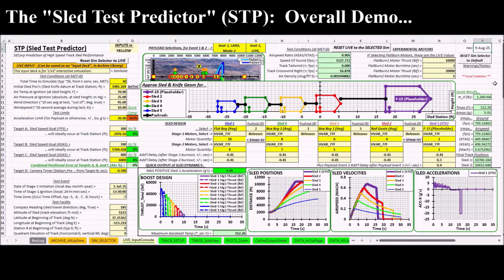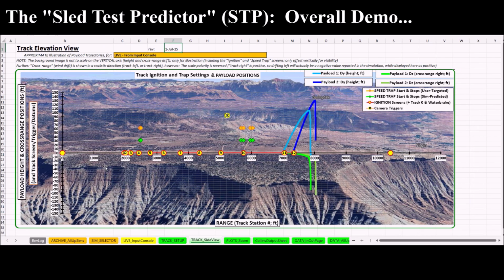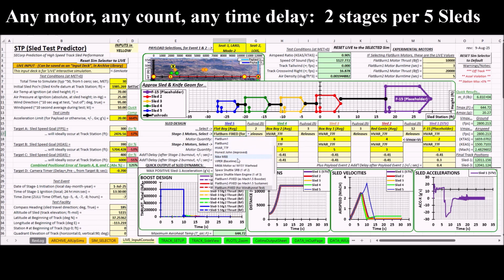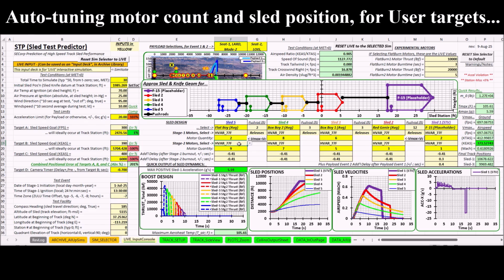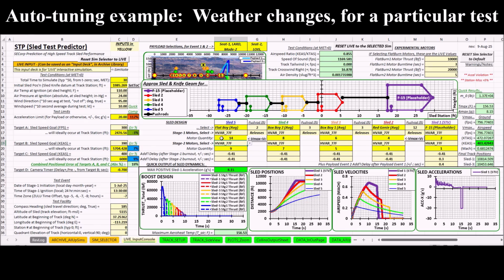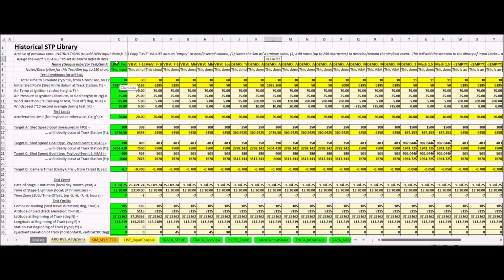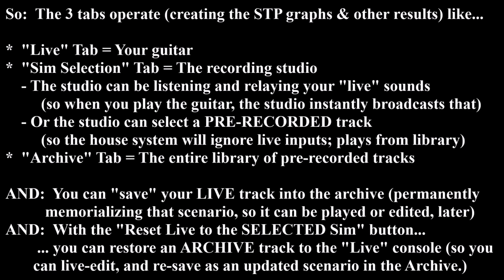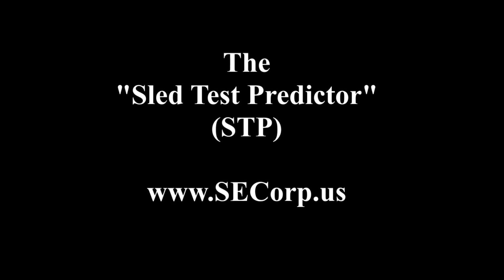Demonstration of the SECorp "Sled Test Predictor" (STP); a dynamics model for Sled Tracks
This demonstration shows the features of the current SECorp Sled Test Predictor (STP); illustrating the various features of 2-stage burns on 5 sleds, plus two payloads from Sled #1, each with 3 states of mass and aerodynamic drag (which can also be used for parachutes, including air brakes on the sled, etc.).  The macros which do the auto-tuning and resets are also demonstrated.